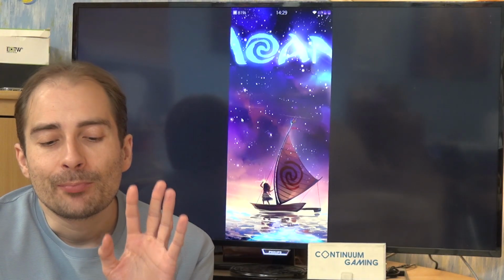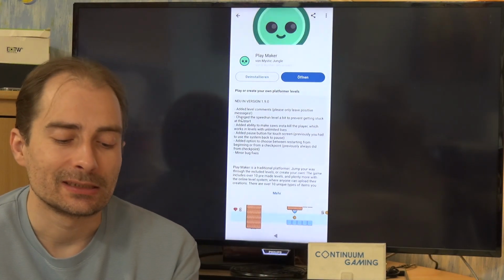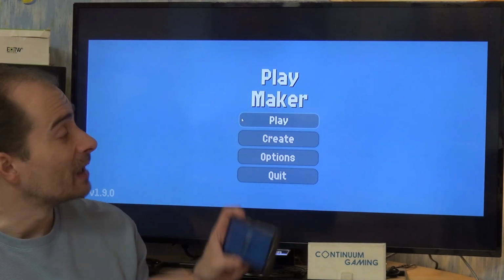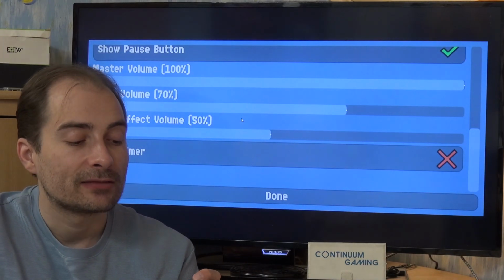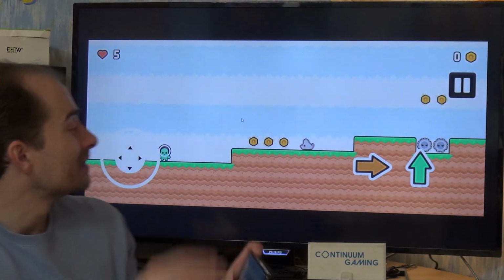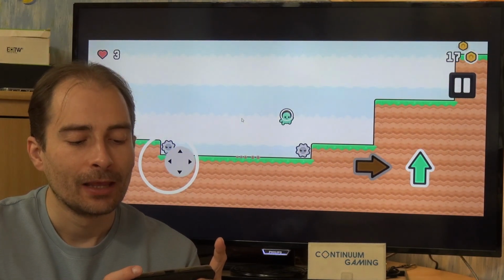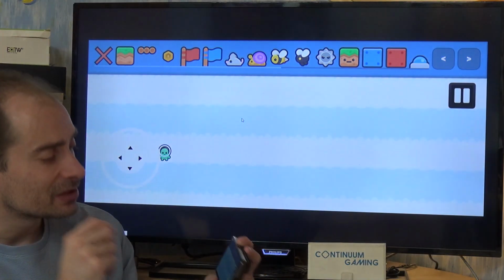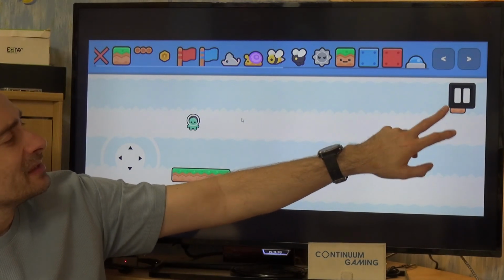Continuum Gaming E491: SFOS & F-Droid "Play Maker"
As you should already know, SailfishOS is able to use F-Droid (and other) APK / Android-Apps too.
Since F-Droid is offering Open Source apps and tells you about the usage of "non-FOSS" services they might use, F-Droid is a good option to get apps from too.

In this episode I show you how to get F-Droid, how to download apps with it and we will have a  look at a nice little Platform-Editor / Game called "Play Maker".